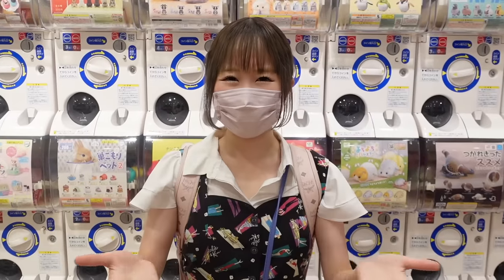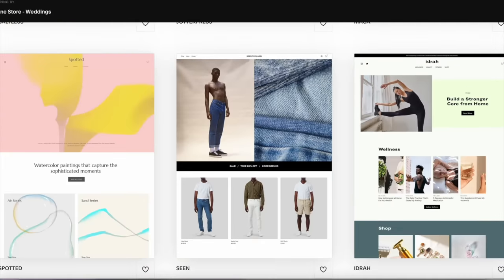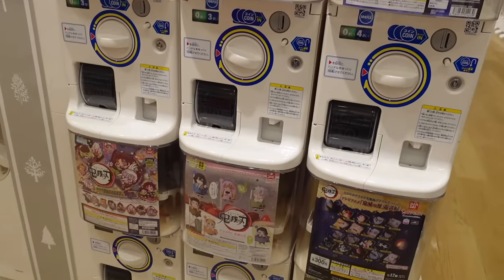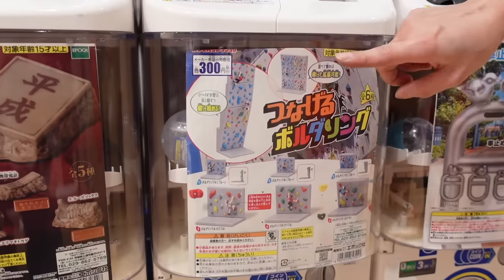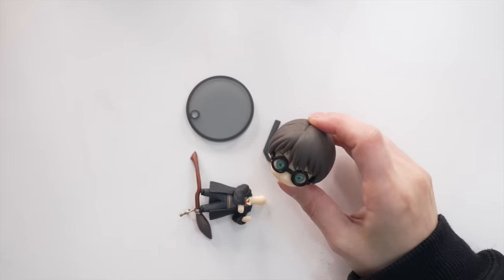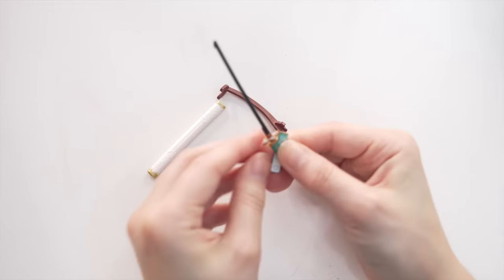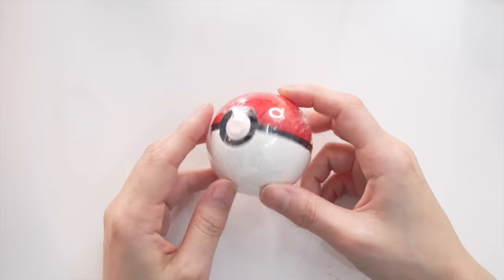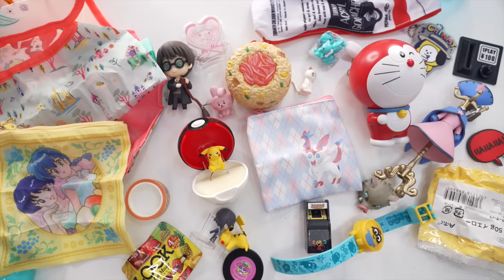$100 GACHA HAUL at HARAJUKU!!! - Sanrio, BT21, Harry Potter and more!